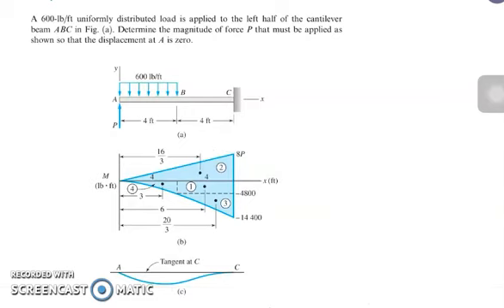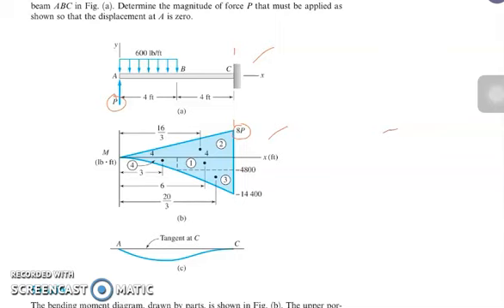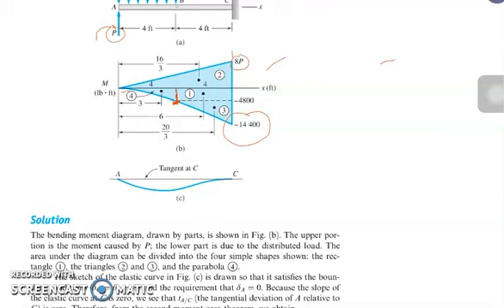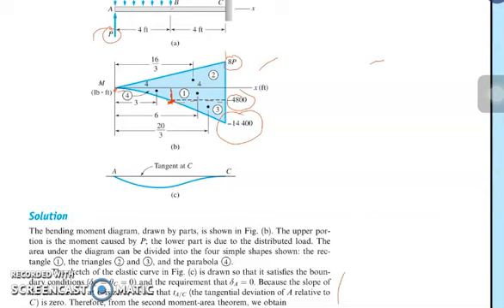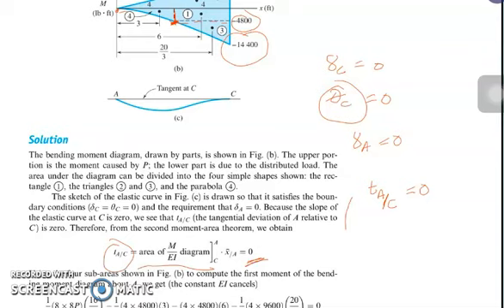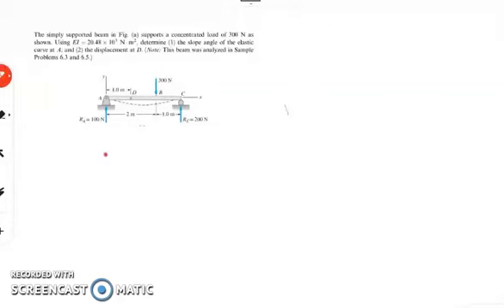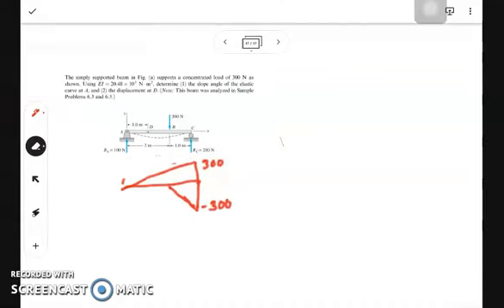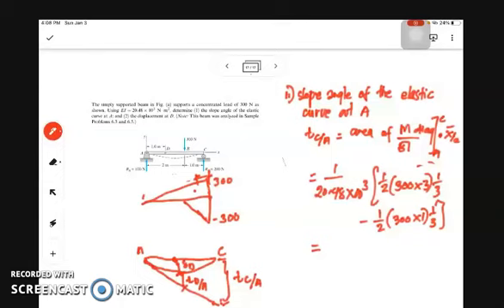Deflection Area Moment Method Part 8